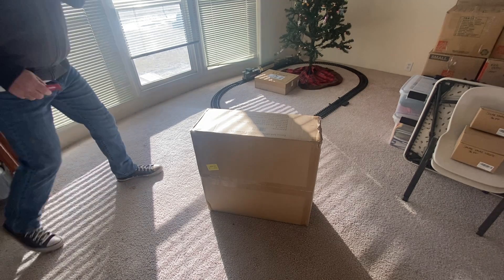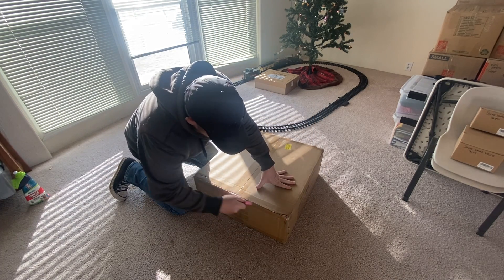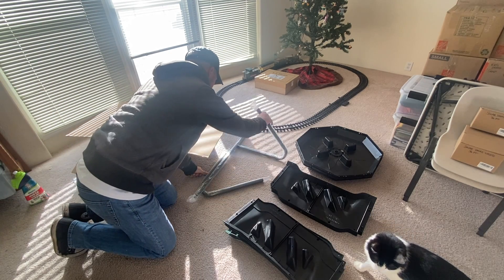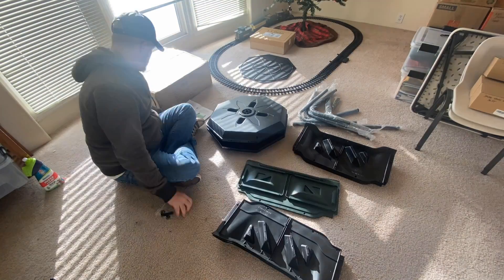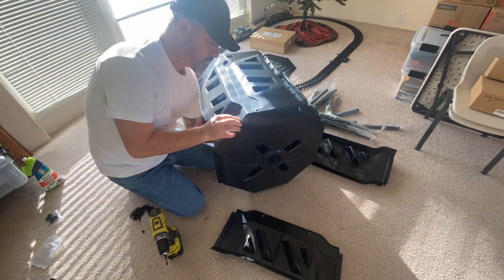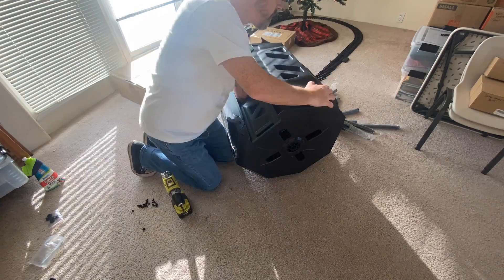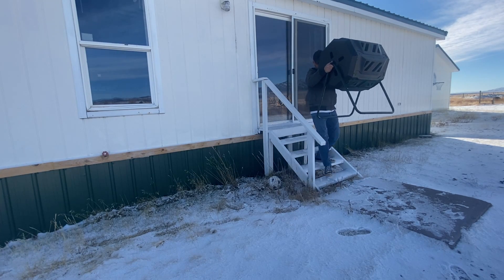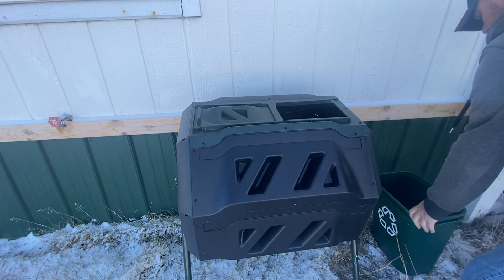Compost Tumbler | DONE BY SIX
Hey all!

In this video, I assemble a 43 gallon dual chamber compost tumbler.

Advantages:
Tumblers are much more compact than compost piles, and don’t require as much labor. You can also use tumblers in very small backyards or even apartment balconies. If done correctly, they can significantly reduce odors.
Moisture is retained much longer, so less need for watering.

Disadvantages:
Capacity is limited; not good for large scale unless you plan on maintaining many, many tumblers.
Moisture is retained much longer, so there is more need for dry vegetation and carbon material. Roughly 75% in each chamber.

What can you put in a compost tumbler or compost pile?
Kitchen waste. This doesn’t mean your leftover Big Mac from last night, aluminum beer cans, or broken cups and plates.
In this context, it refers to organic waste such as fruits and vegetables. You don’t want to put any meat, dairy, or processed food products in your compost. That’s going to attract the wrong kind of attention to your compost pile, be it predators or nasty mold.

Think vegan, and you’ll generally be right on target. Do vegans eat fruit? Are there fruitians? I don’t know.
Cucumber ends and peels, potato peels, lettuce scraps, onion and garlic peels, carrot tops, fruit rinds and peels, etc… and even fruits or vegetables that have gone over-ripe or starting to rot.

The smaller the pieces you can add to the tumbler the better. In the case of fruits and vegetables, throw them into a blender before adding them to your tumbler. For dry vegetation, run over it a few times with the lawn mower and then dump the bag into the tumbler.

You can also use products like crushed egg shells (but not the yolk or egg white), shredded paper (newspaper, printer, or mail based paper, but not magazine or coated paper).

You may also need to “activate” the tumbler with a scoop of existing compost, garden soil, manure (herbivore only), or a store bought activator.

Turn the tumbler twice a week or so to infuse fresh oxygen into the chambers. Monitor the contents each week or so, to make sure the mass isn’t too wet or too dry. The consistency term that seems to be most popular is “like a well wrung out sponge.”

How do you size a tumbler? It depends on how much kitchen waste you generate each month. If you estimate roughly 10 gallons per person per month, and buy accordingly, you’ll probably have more than enough to make your compost tumbler profitable.

And that’s basically it! You can also find a link to the tumbler in the description below.

Items used in this video:
Compost Tumbler
Ryobi Drill Kit

Timestamps:
00:00 Intro
00:27 How long does compost take?
00:36 Difference between tumbler and compost pile?
00:56 Advantages and Disadvantages
01:29 Kittahs!
01:44 What can you put in compost?
02:57 Activating the composting process...
03:23 Sizing your tumbler

The content in this channel shall not be construed as any sort of professional advice whatsoever. We are not responsible for any decisions you make as a result of this content, please consult licensed professionals when necessary.